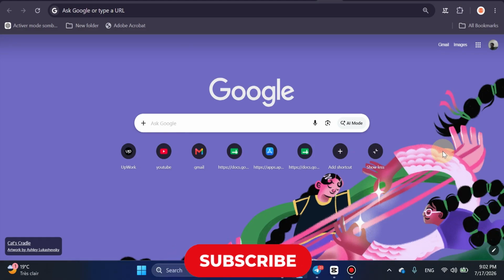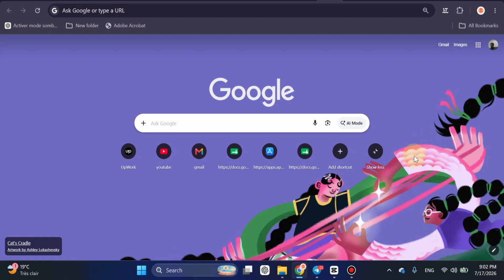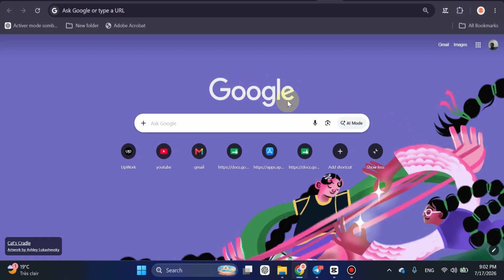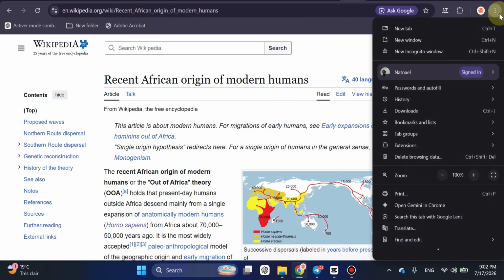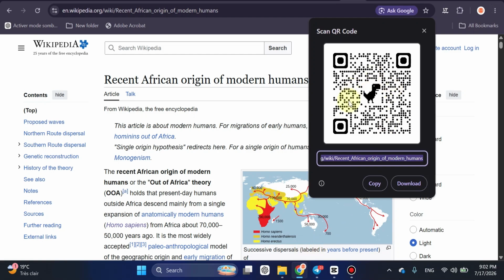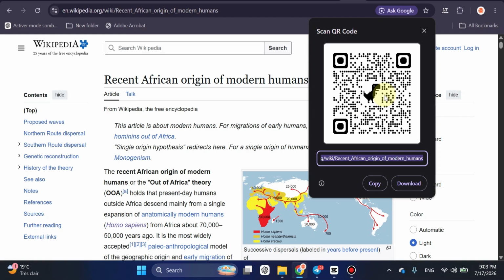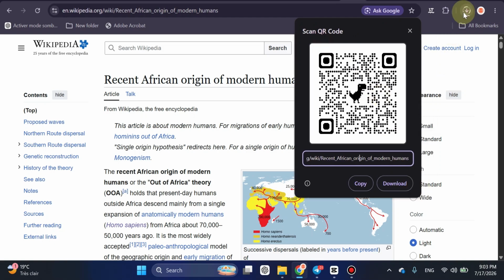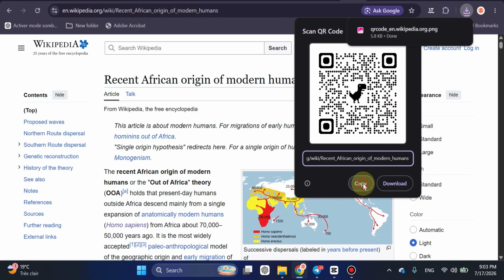How To Create A Qr Code In Google Chrome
Learn how to create a QR code in Google Chrome with this easy step-by-step tutorial. In this video, I'll show you how to generate a QR code for any website directly from Chrome and share it with others so they can quickly open the same page on their phone.

In this video, you'll learn how to:

Create a QR code in Google Chrome
Generate a QR code for a website link
Download and save the QR code image
Share a webpage using a QR code
Scan the QR code with a smartphone

Creating QR codes in Chrome is a fast and simple way to share websites, links, and online content without manually typing long URLs.